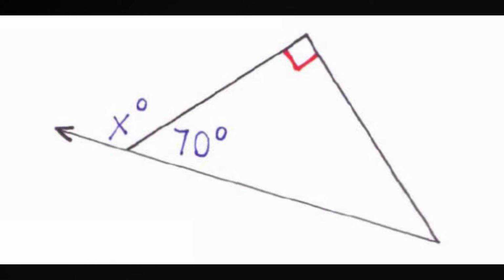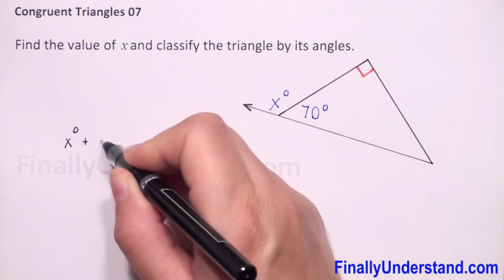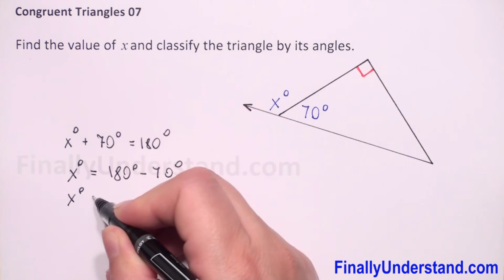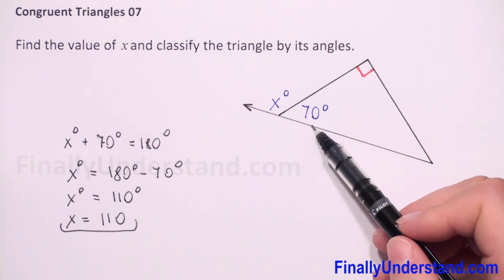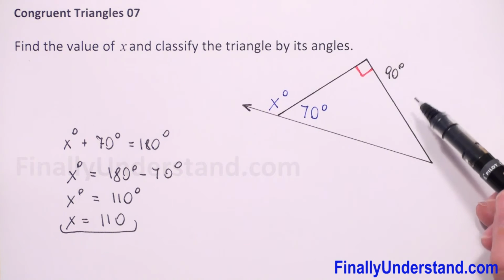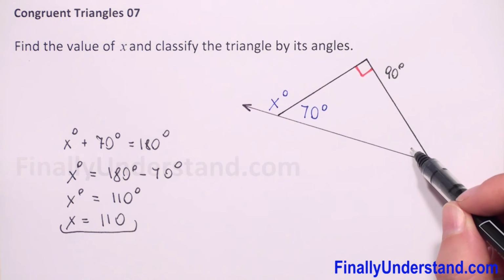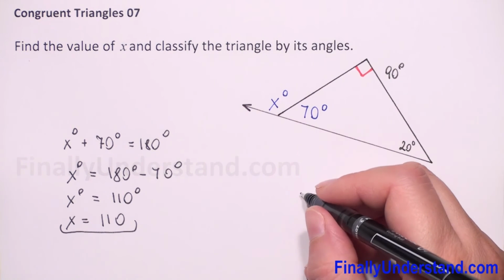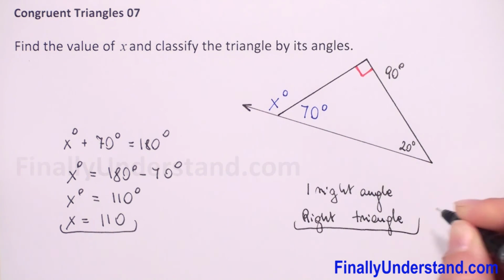Find the Value of x and Classify the Triangle by Its Angles | Geometry Practice 07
In this video, we find the value of x using angle relationships in a triangle and then classify the triangle by its angles as acute, right, or obtuse. This step-by-step geometry example helps students understand triangle angle sums and triangle classification, making it perfect for middle school and high school math practice.

God bless!